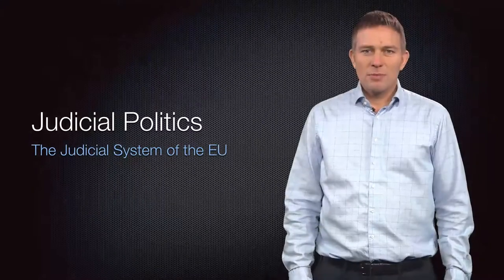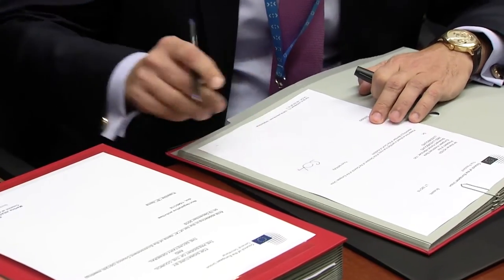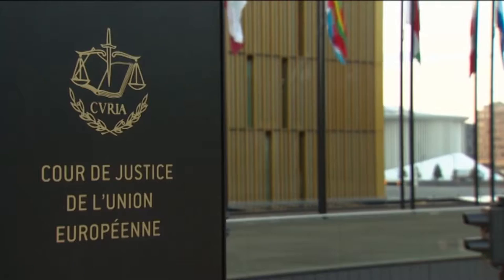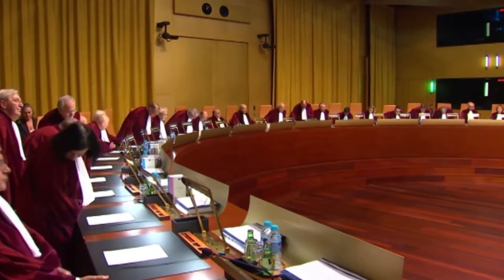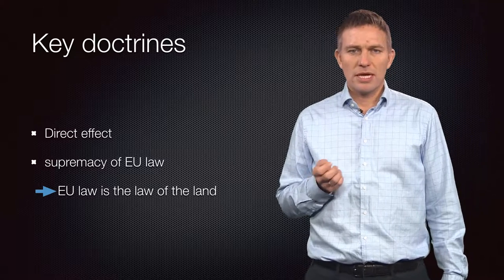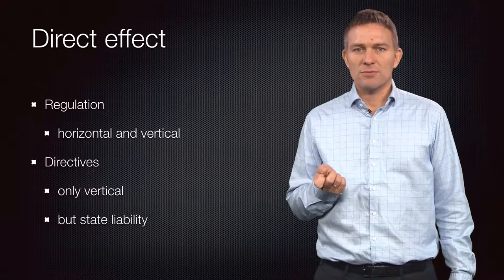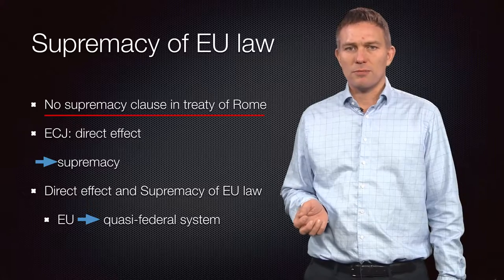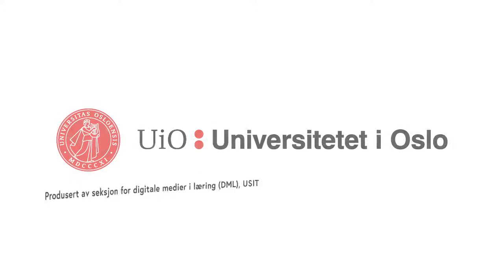judicial politics the judicial system of the eu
This video the central aspects of the EU judicial system